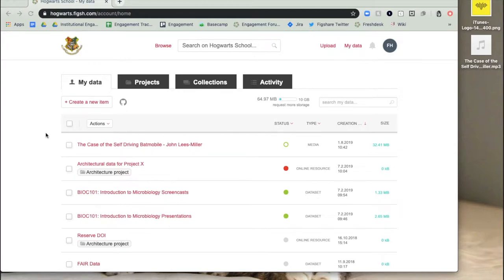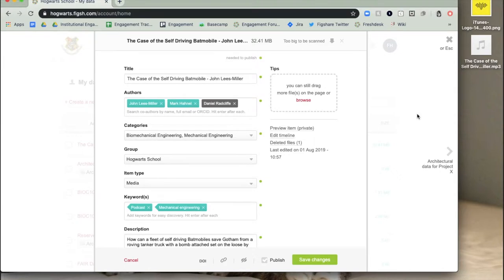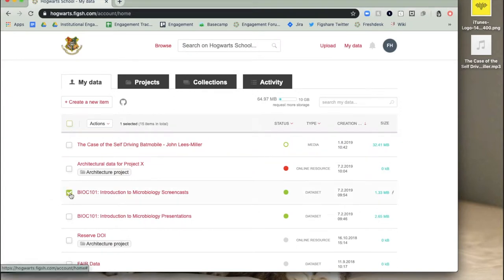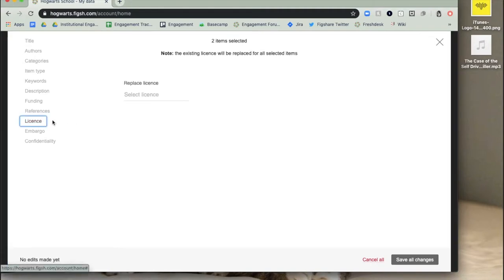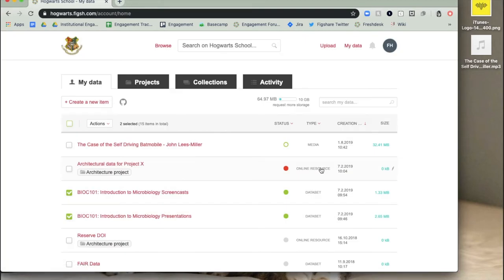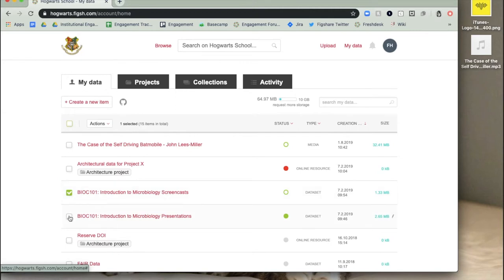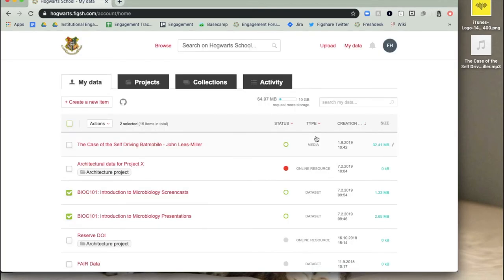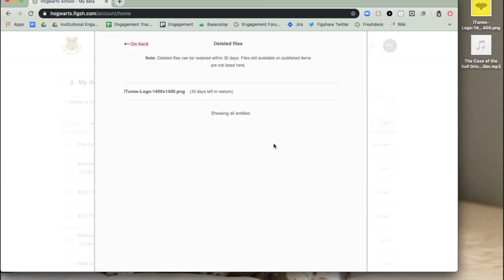Editing items after publication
This video explains how to edit items on Figshare after publication.